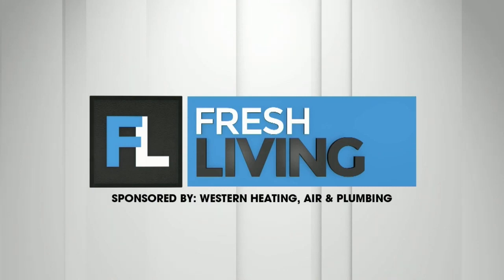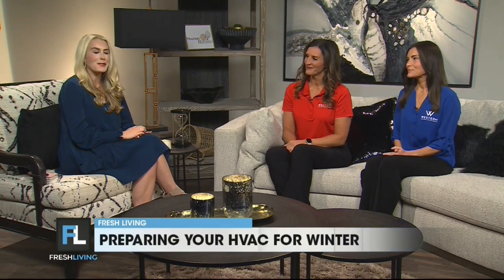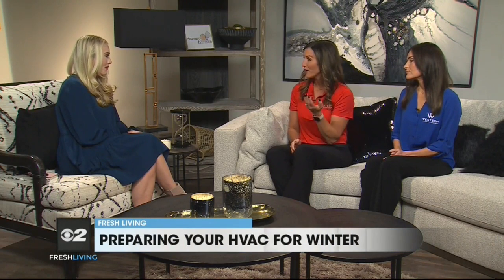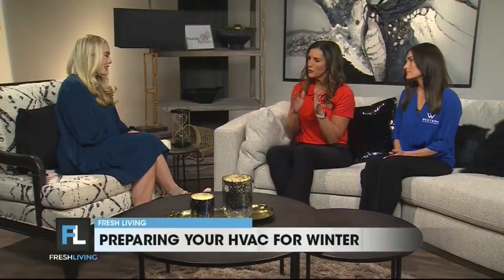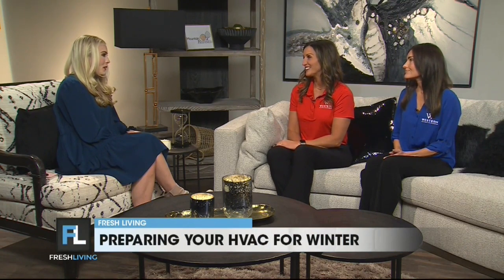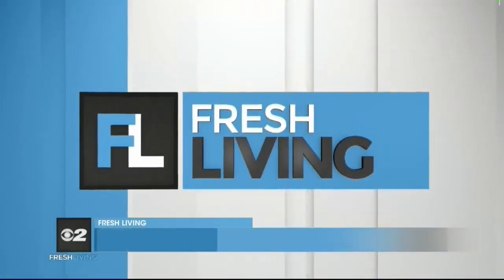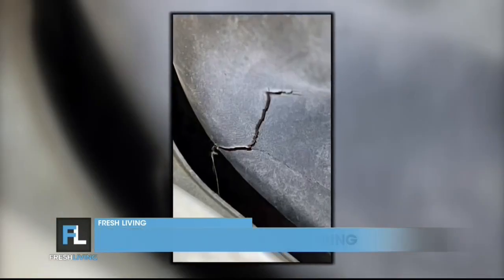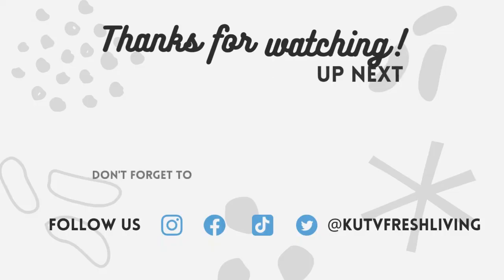How to prepare your home for winter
Utah's power women in HVAC, Angie Snow and Laura Sheneman, share HVAC tips to help homeowners prepare for the winter!

These tips include basic DIYs, carbon monoxide protection and the importance of furnace maintenance. Also, learn how you can help a family in need receive the "Gift of Heat" with a new furnace from Western Heating & Air Conditioning.